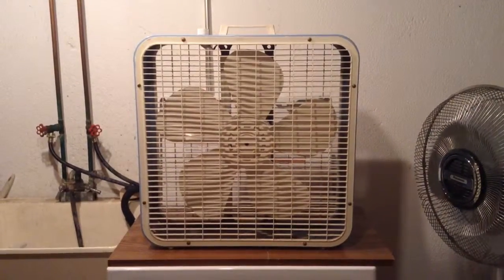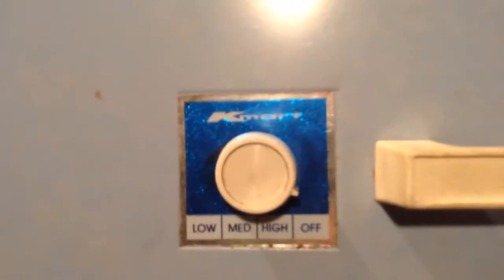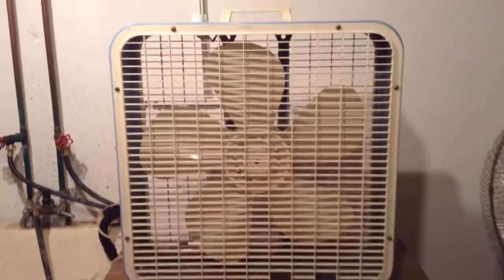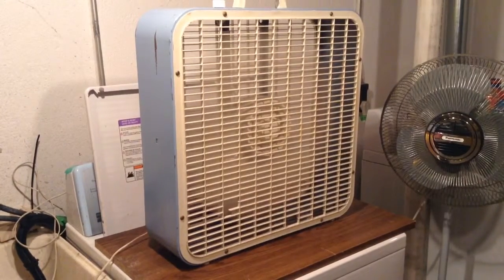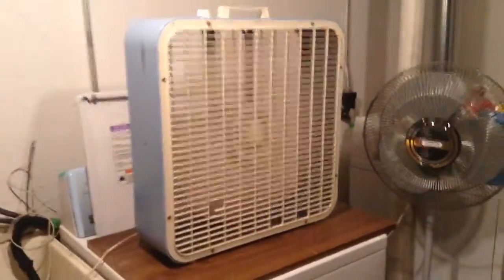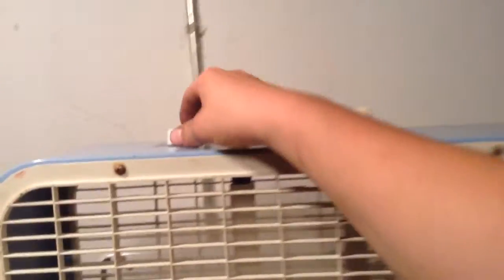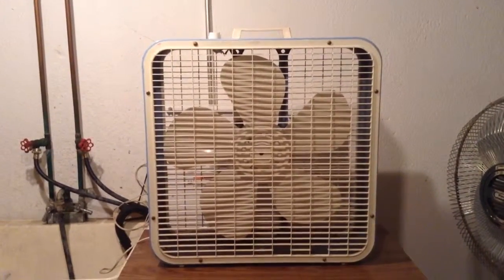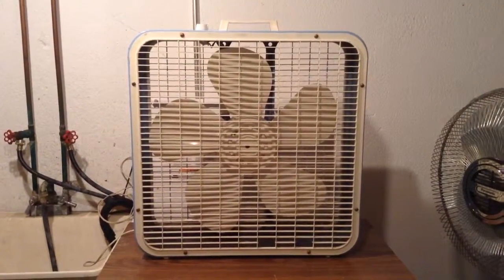1979 Kmart 20" Box Fan Model K-223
1979 Kmart 20" Box Fan Model K-223. This fan is strange as it has the rubber feet that the early 70s fans did. This fan runs great, looks pretty good and moves plenty of air. Could Probly use a little more work at some point but for now it's fine as I don't use it very much. Runs too fast. When I do work on it I'll have to glue the grille vents up and give it a little bit better of a cleaning. Very nice fan here